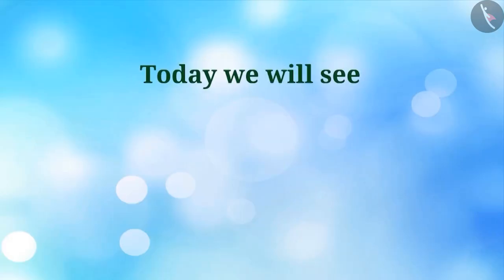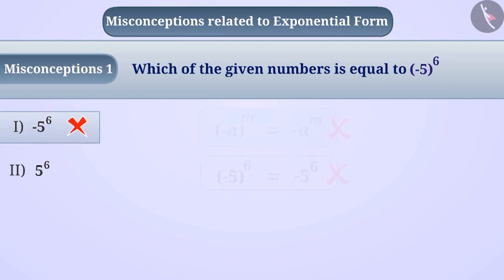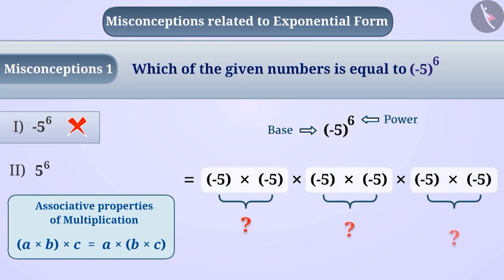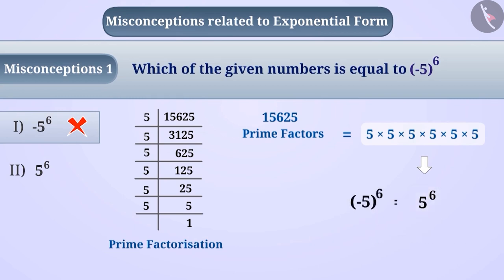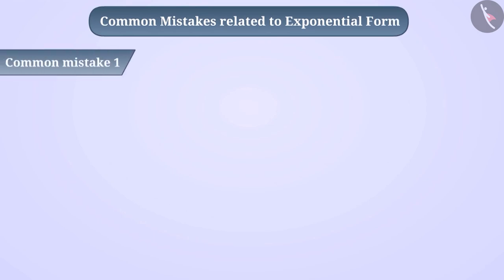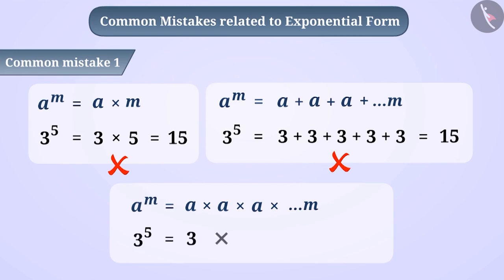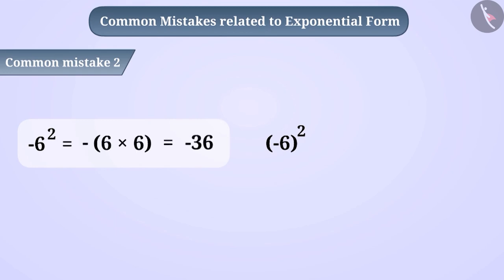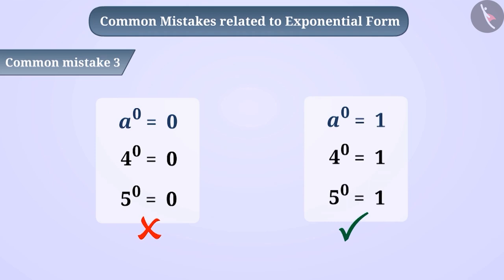Representing numbers in exponential form | Part 3/3 | English | Class 7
Representing numbers in exponential form | Part 3/3 | English | Class 7 |  | NCERT |

Representing numbers in exponential form | Exponents and Powers | Grade 7 | NCERT | Exponents and powers

Welcome to part 3 of 5 laws of exponents. In this video, we will discuss various misconceptions and/or common errors related to 5 laws of exponents.